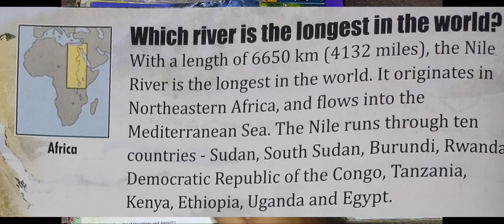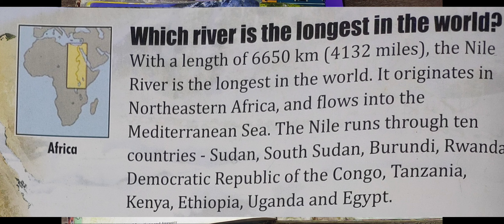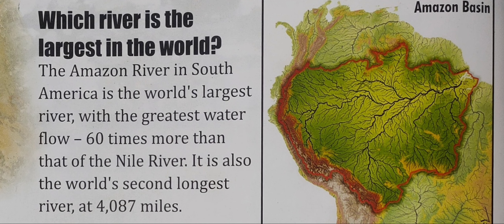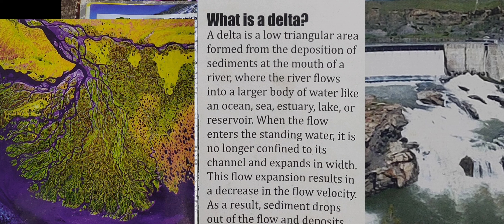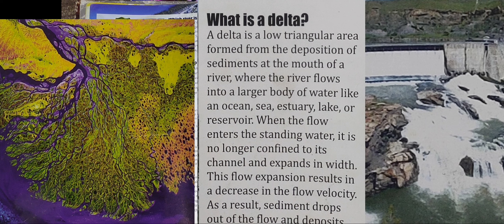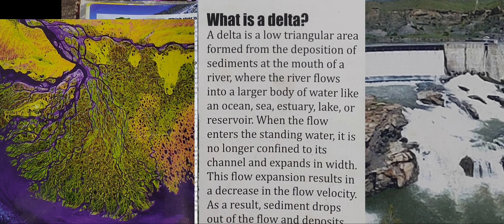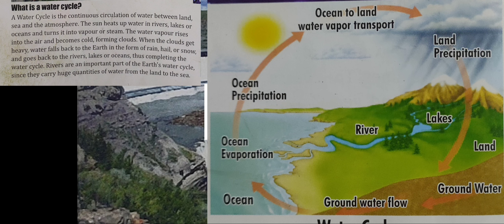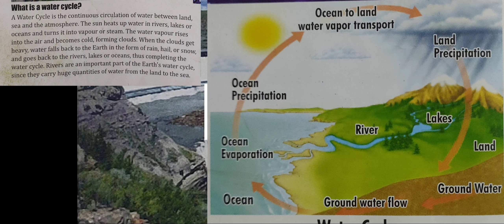Question and Answer about various topics